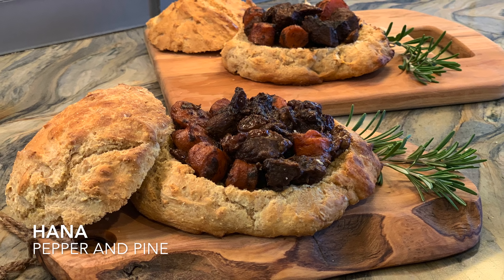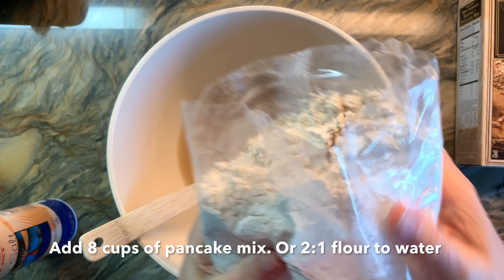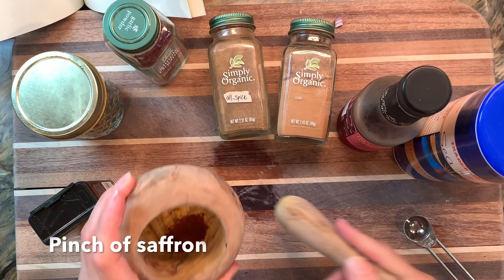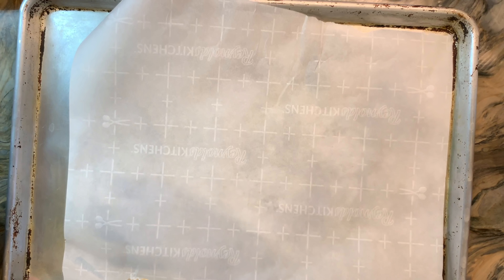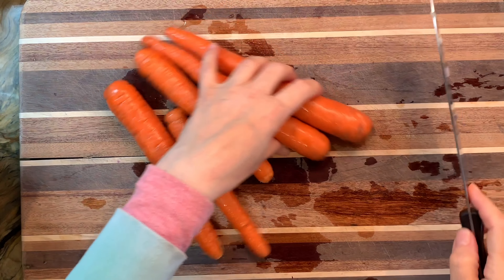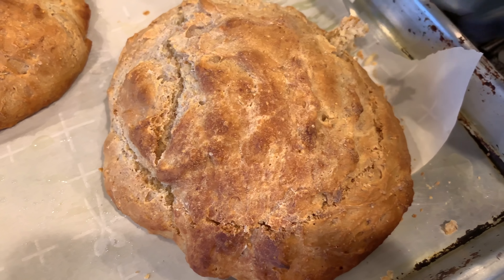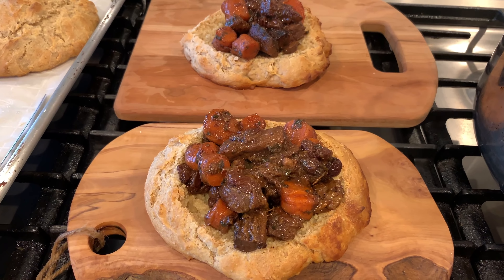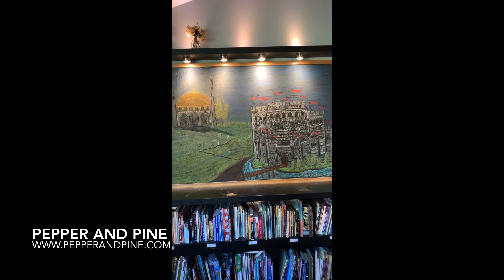Medieval Feast: Trenchers and Beef Stew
Did you know that during the Middle Ages, plates and forks weren't widely used? While spoons, knives and bowls were common, many people ate with their fingers on 'plates' made of stale bread called trenchers. Once the meal was over, the leftover trenchers were given to the poor. To the best of our ability, we recreated serving a traditional medieval beef stew on homemade trenchers, opting to forgo donating our leftovers to the poor.

You can find the complete recipe as well as our modern innovations by visiting the blog post that accompanies this video. There you will find links to the products we used.

For this recipe, we used the book Pleyn Delit as inspiration. We made some modifications to the recipe like omitting wine and replacing currants with raisins. We also opted to use a multigrain pancake recipe to make the bread rather than buy various flours that would have been available in the middle ages like wheat, rye and barley. While the pancake mix included baking powder, we chose to add yeast to the dough so it would rise and taste like fresh baked bread. If you have a sourdough starter, that would be a more authentic choice.

Once the beef stew was done, I scooped a couple spoonfuls onto the bread trenchers. I served the trenchers on wooden trays to resemble how meals would be served. One wooden tray is a cherry breakfast board by Camden Rose ($24.95) and the other is olive wood and can be found at T.J.Maxx ($5.99).

This recipe was such a hit! The kids loved it and devoured their meal. The only thing they didn't care for were the raisins which I'll omit the next time we try this recipe.